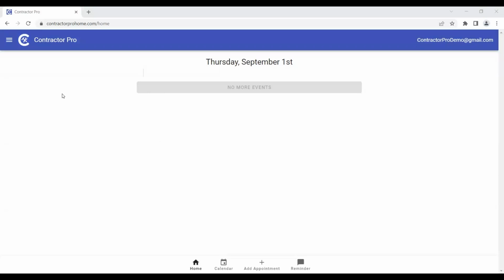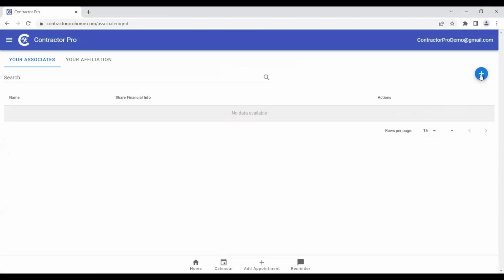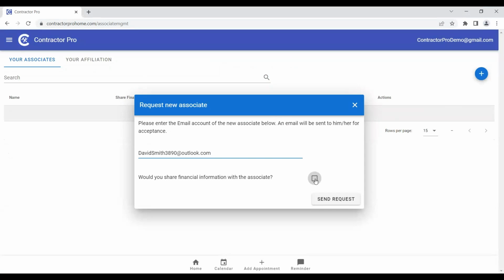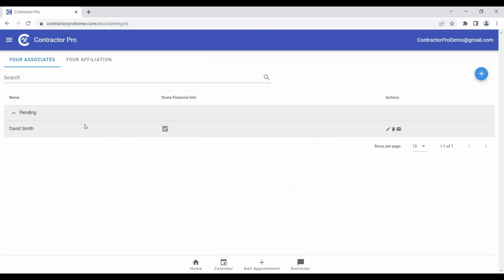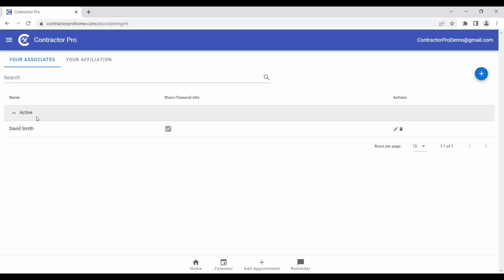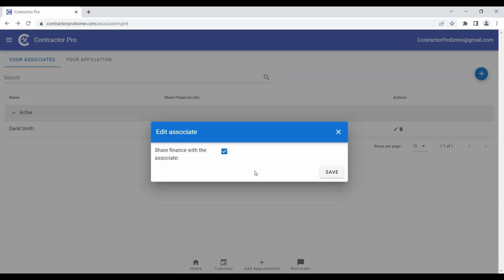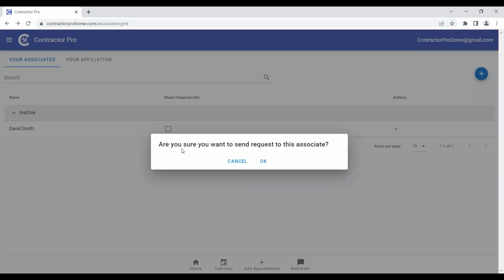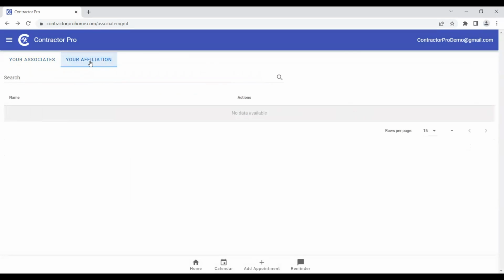Contractor Pro Associate Management Walk-through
This video shows how to use associate management in Contractor Pro.

Contractor Pro is the most comprehensive job scheduling tool for contractor professionals.

It is free to sign up and use. No subscription fees forever.

You can download contractor Pro from Apple App Store or Google Play Store. Search the keyword, "Contractor Pro App".